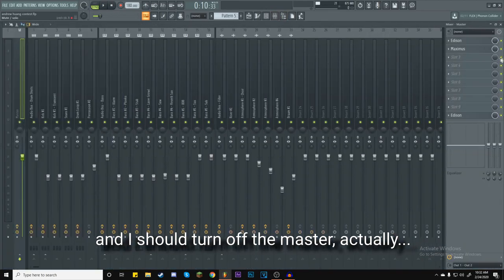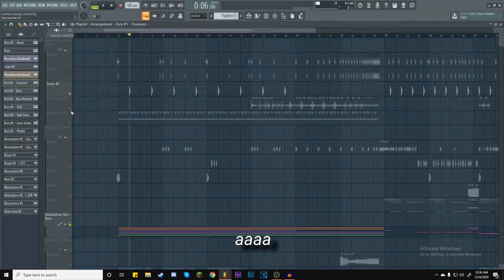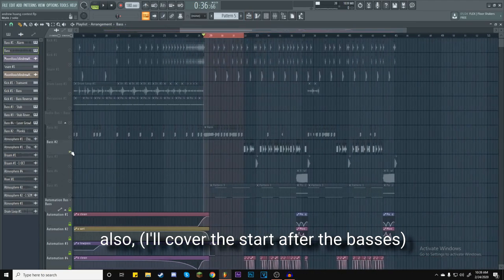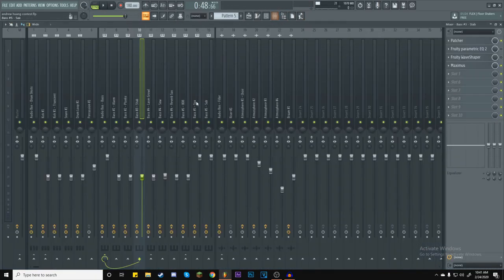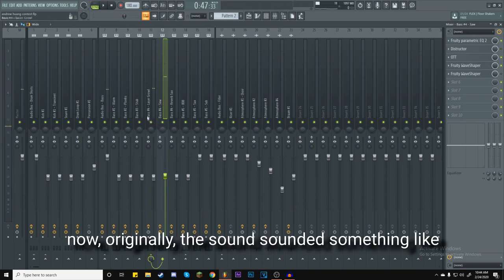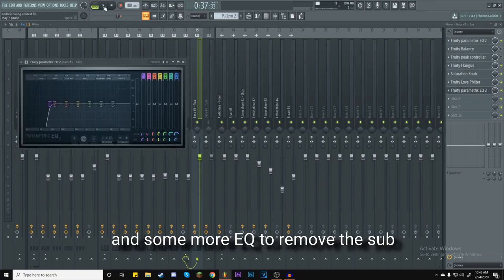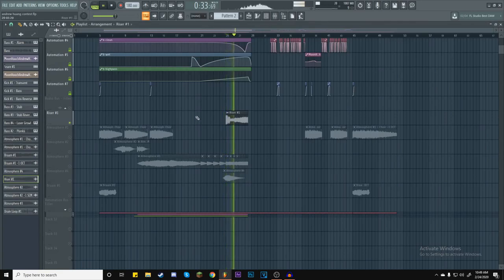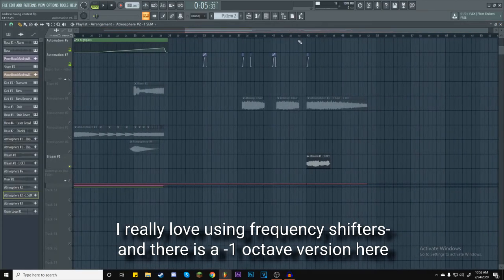Plonk - Project file breakdown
Hello, everybody, I'm Snare, and this is my breakdown of "Plonk!"

A lot of people seemed to take a liking for my song, so before moving on, I decided to do a small breakdown of how I made it in a quick 20-minute video!

Feel free to tell me in the comments what you thought about this video since I'm changing a LOT about how my channel will look and such (trying to find something that suits me!), meaning that all input will be greatly appreciated! :)

0:00 Introduction
1:08 Drums
4:27 Basses
16:00 Effects
18:46 Ending Section
19:45 Preview of a Future Song
20:47 Outro

~ PS ~ If you read this far into the description, tell me what you think of that upcoming song, I'm looking forward to hearing if you're excited or not (and end it with a "plonk")!

Work time (Plonk): 6 hours

~ Snare